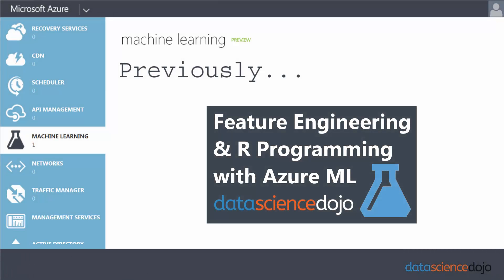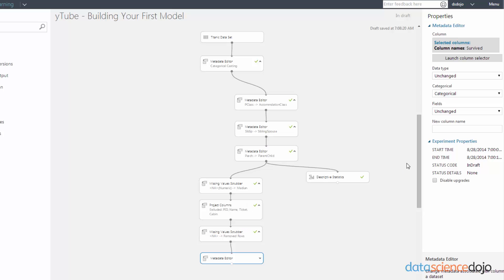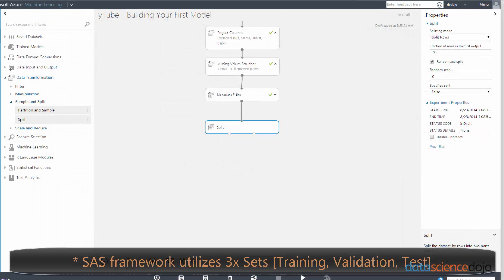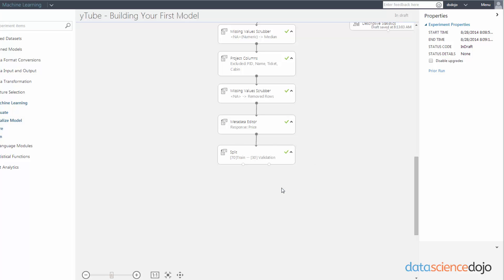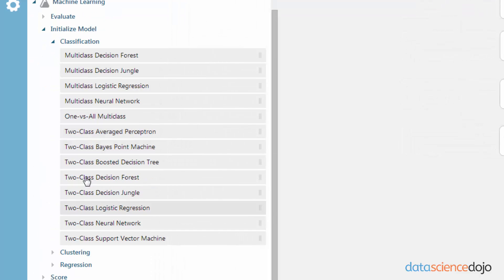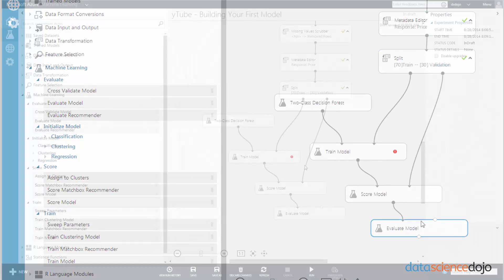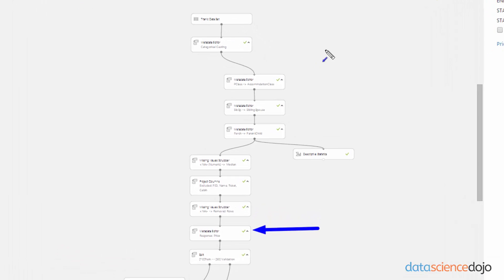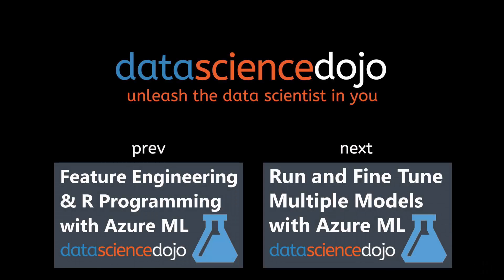Building Your First Model | Beginning Azure ML | Part 7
Build your first machine learning model with Azure ML. Split/Partition your data, pick a model, score, validate, and evaluate your model.

0:25 Select/mark/cast your response class/variable.
1:31 Partition/split data with the split module into training and validation Sets.
2:15 Three-way partition into training, validation and testing sets.
3:32 Picking a machine learning model.
4:50 Train, score, evaluate your model.
6:02 Evaluation
6:32 Best Practices in building an Azure mL experiment.

At Data Science Dojo, we're extremely passionate about data science. Our in-person data science training has been attended by more than 4000+ employees from over 800 companies globally, including many leaders in tech like Microsoft, Apple, and Facebook.